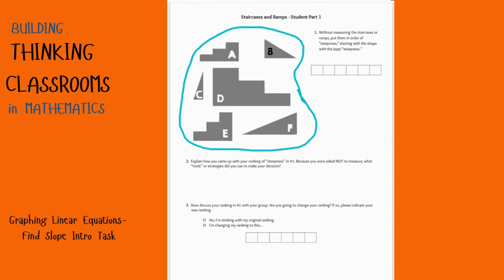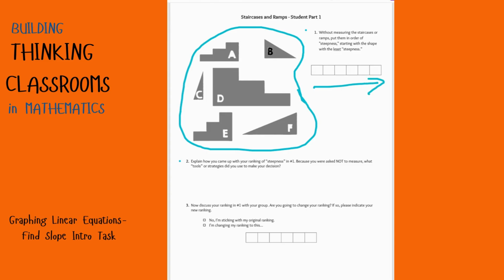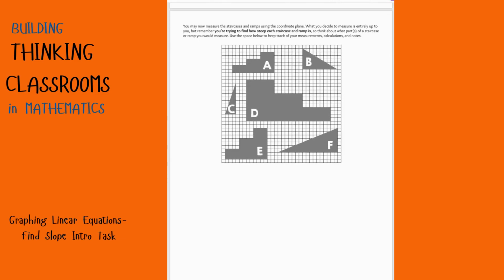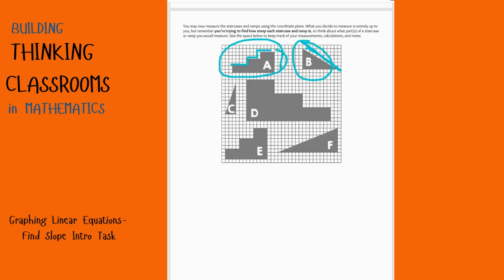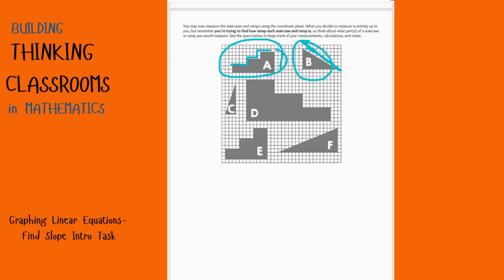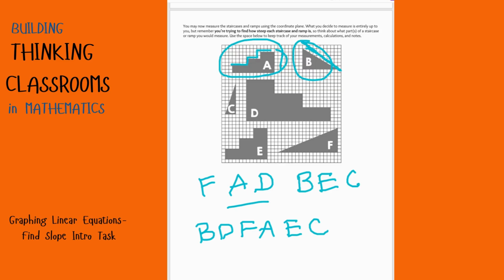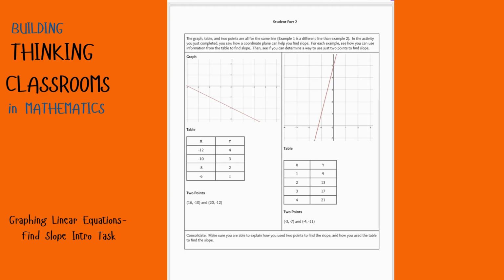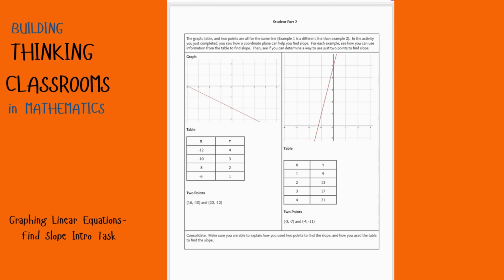Graphing Linear Equations - Find Slope Intro - BTC Task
This is a task used for the lesson on finding slope given a table, graph, or two points.